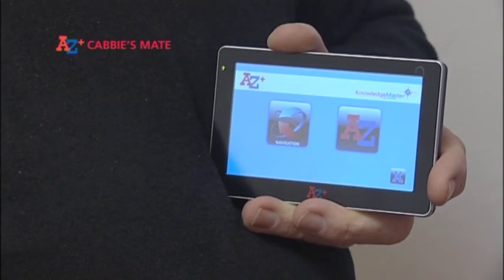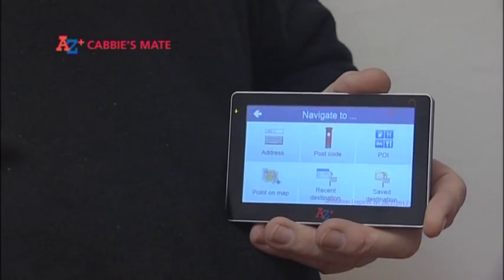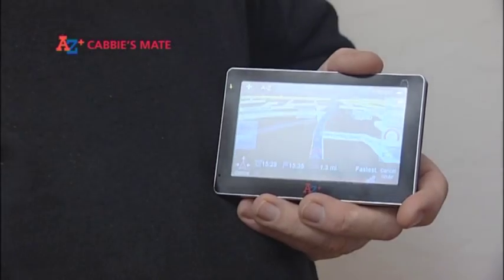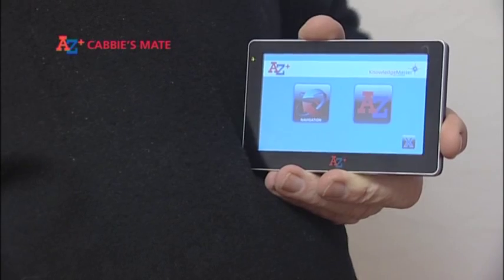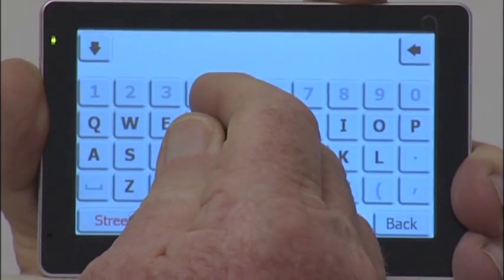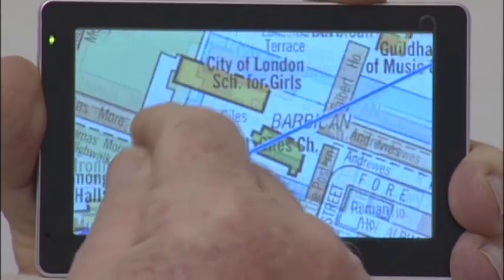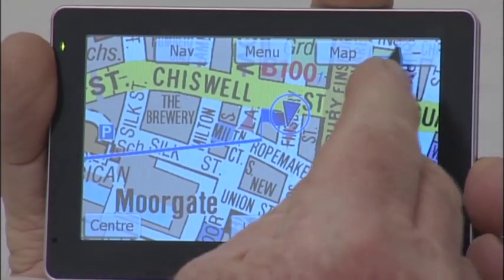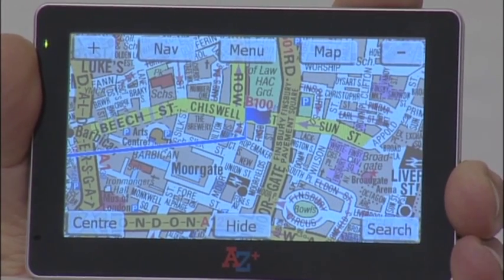A-Z+ Cabbie's Mate Highlights